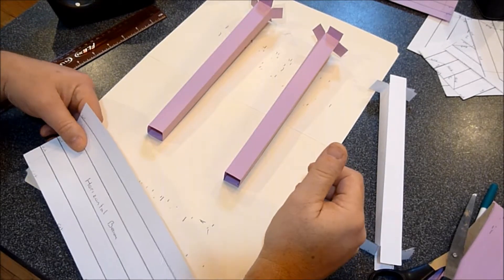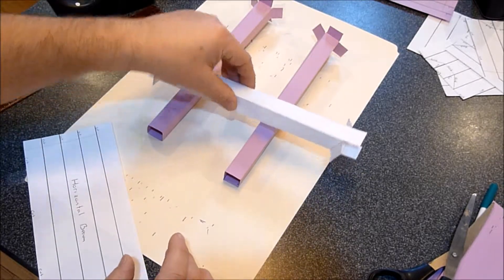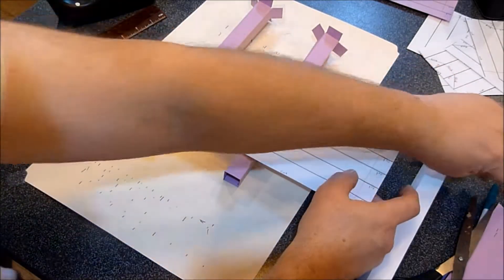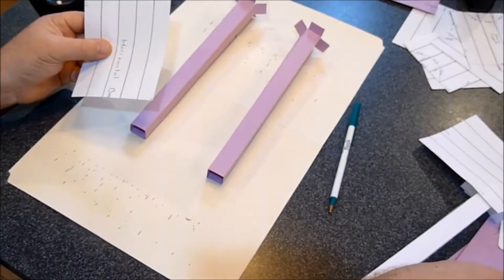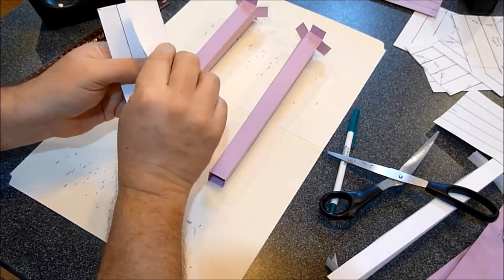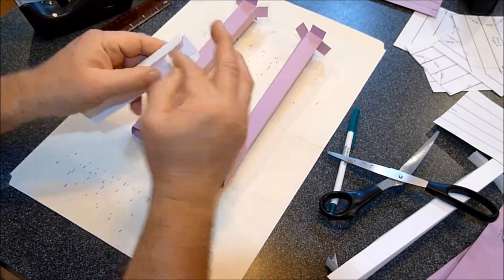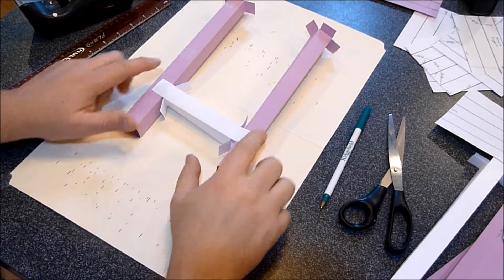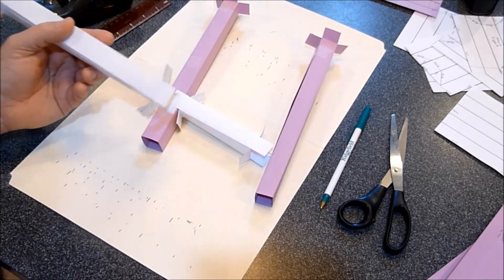How to Make Smaller Paper Beam Supports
Making Different Size Supports for Roller Coaster Project